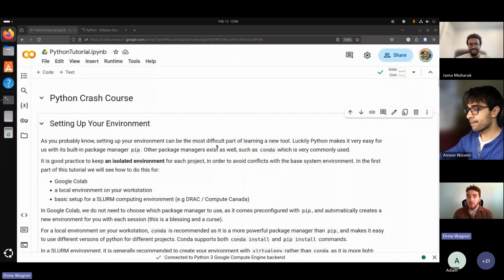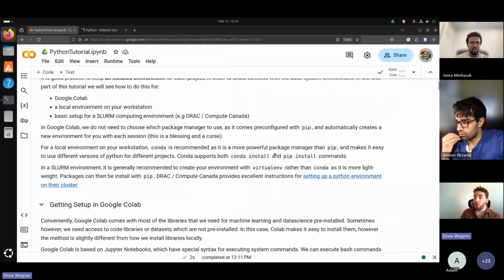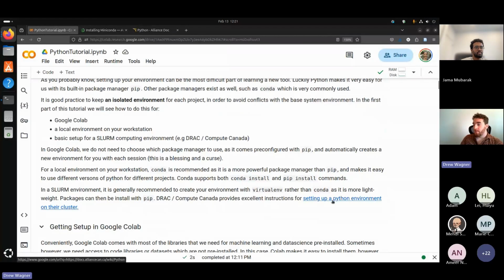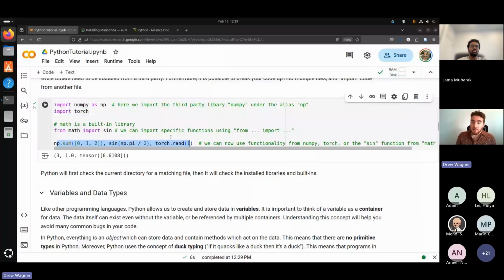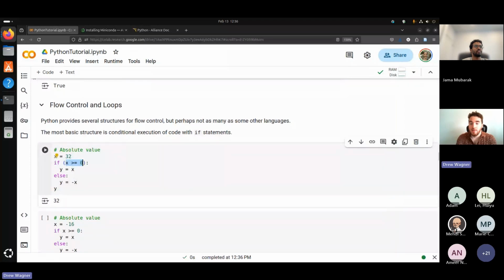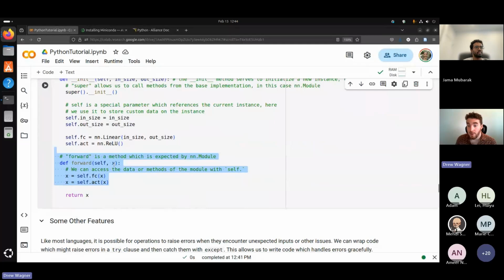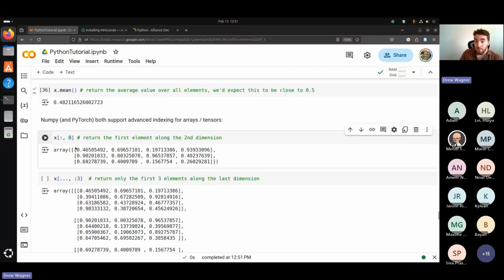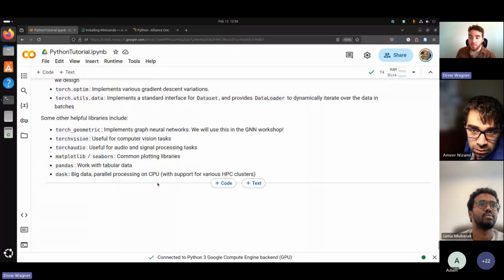AI Workshop Python Primer P1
An introduction to python modules and tools use in the AI workshop for GNNs.